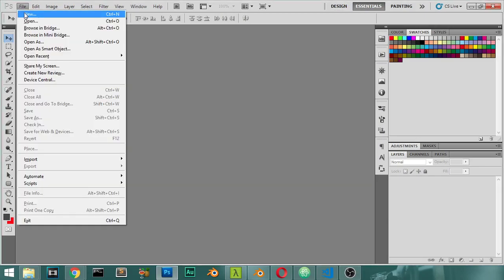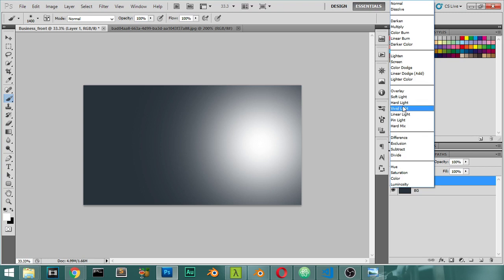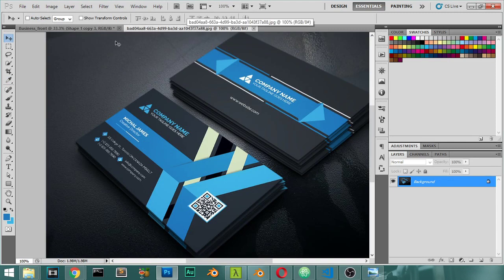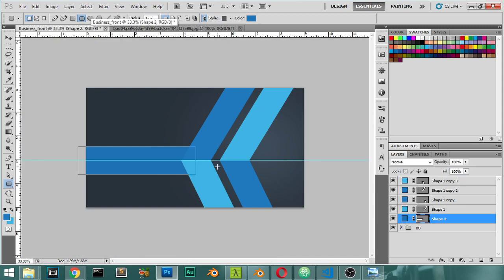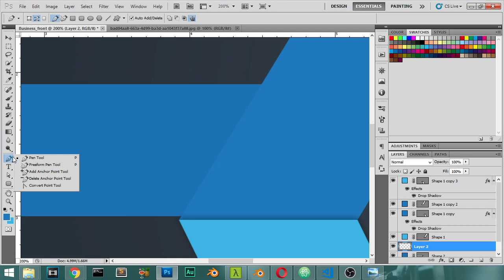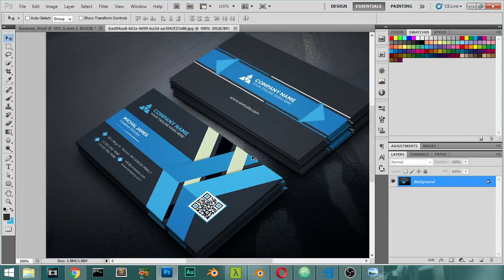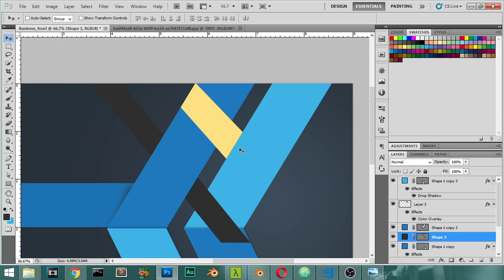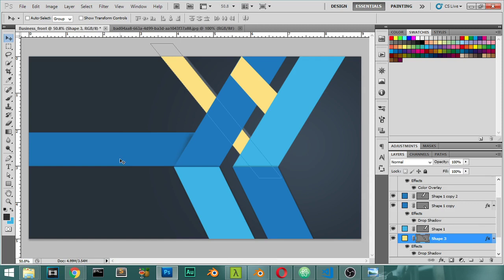Graphic Design Workshop (Business Card Design) :: Part#1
blender 3d character,
blender 3d تحميل برنامج,
blender شرح,
3d blender,
تطبيق blender,
blender 2.8 3d شرح,
تصميم شخصية 3d blender,
تعلم برنامج blender 3d,
تنزيل blender 3d,
blender 3d بلندر بالعربى,
برنامج blender 3d,
blender 3d 1.0,
beginners blender 3d tutorial 10,
blender 3d моделирование / урок #1,
blender 3d-charakterworkshop teil 1,
blender 3d 2.90,
blender 3d 2d,
blender 3d 2d animation,
blender 3d 2.9,
blender 3d 2.8,
blender 3d 2d animation tutorial,
blender 3d 2020,
blender 3d 2.8 tutorial,
blender 3d 3d printing,
blender 3d modeling for 3d printing,
blender 3d или 3d max,
blender 3d sims 4,
blender 3d unreal engine 4,
blender 3d ak 47,
gta 5 blender 3d,
philips pro blend 6 3d,
philips blender 6 3d